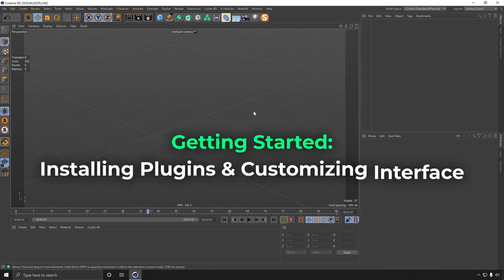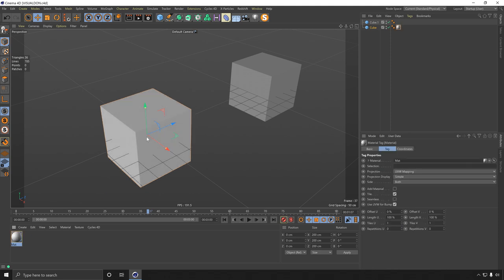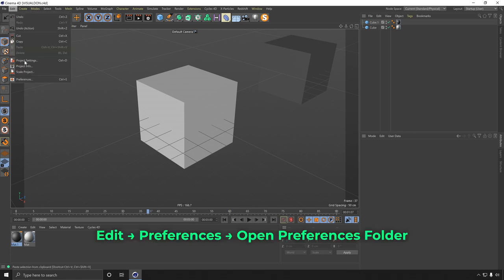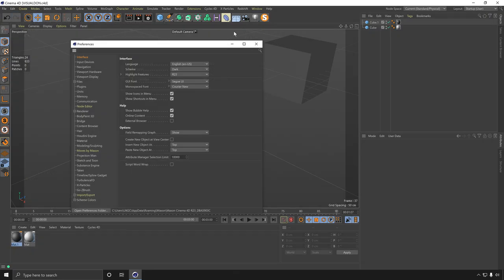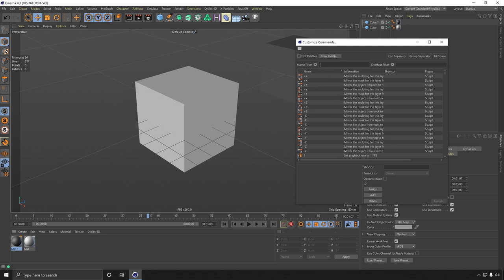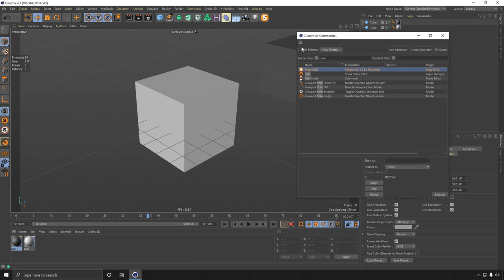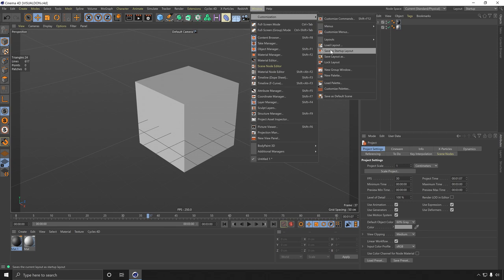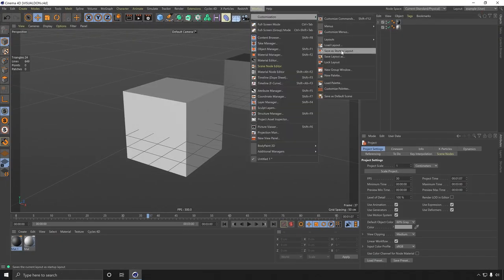Master Your Workflow: Install Plugins & Conquer Your UI (Cinema 4D)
"Stop wrestling with default settings! This tutorial empowers you to take full control of your Cinema 4D workflow. Learn how to effortlessly install essential plugins that expand your creative possibilities. Then, we'll dive deep into UI customization, showing you how to tailor your workspace for maximum efficiency. Say goodbye to clutter and hello to a streamlined 3D experience. Get ready to unlock hidden potential and create faster than ever before!"
"Install essential plugins and customize your Cinema 4D UI like a pro! This tutorial provides a clear, step-by-step guide to supercharge your workflow. Learn to manage plugins and create a personalized workspace for maximum efficiency. Don't waste time—optimize now!"